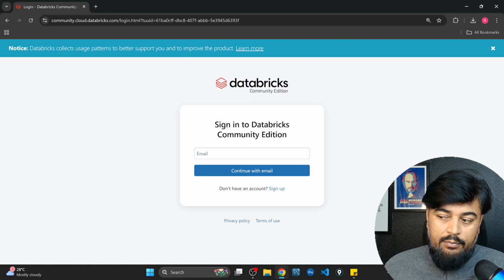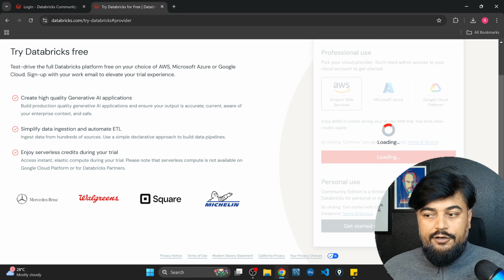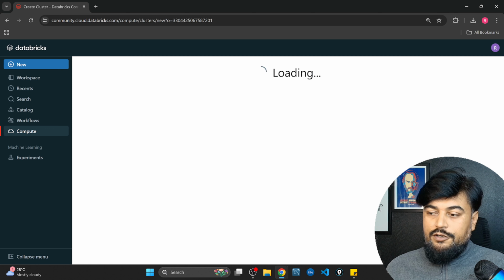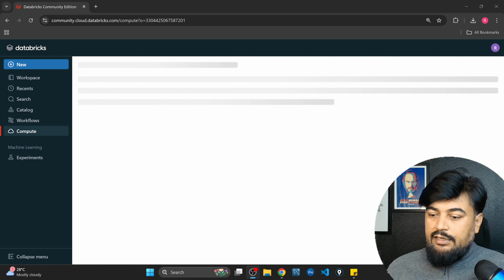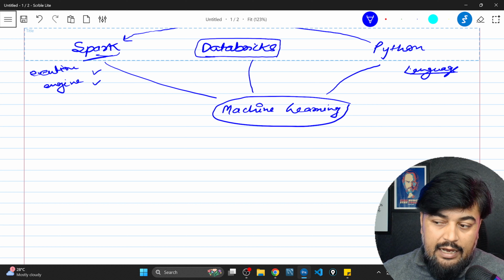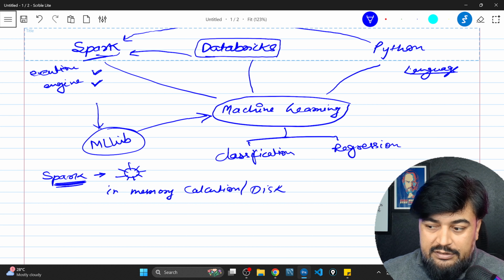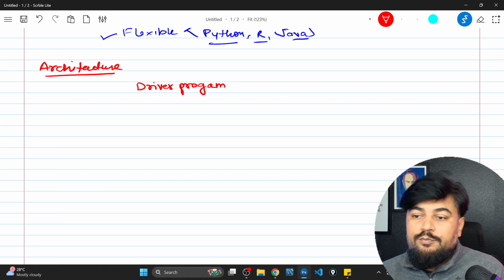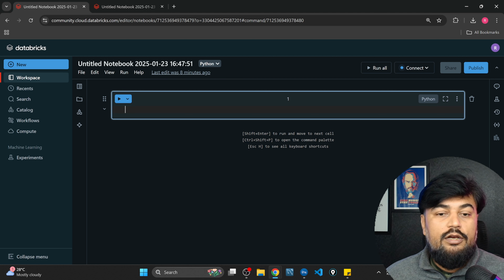26 Python + Spark + Machine Learning 🚀| Platform Setup also explained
Are you ready to unlock the potential of Python and Spark to create a true ML powerhouse? 🚀 This tutorial is your first step toward mastering Python programming and leveraging Spark for real-world machine learning applications. Whether you're aiming to become a data scientist, data engineer, or data analyst, this video is packed with essential insights to enhance your skills and tackle complex data challenges confidently.

Join Rajat, a seasoned tech professional, as he guides you through setting up Databricks, understanding Spark's architecture, and combining it with Python to execute machine learning algorithms effortlessly. From foundational concepts to powerful tools like PySpark, this tutorial equips you with everything you need to know to succeed in the competitive tech industry.

By the end of this session, you'll gain clarity on Spark's role as an execution engine, Databricks' simplified setup, and how Python becomes your interactive medium for coding success. Plus, you'll get a sneak peek into upcoming videos covering regression, classification, clustering, and more!

Let's build your expertise and uncover opportunities in data and machine learning! 🔑

CHAPTERS:
00:00 - Introduction
01:45 - Creating an Account on Databricks
04:58 - What is Apache Spark?
10:41 - Key Features of Spark
12:29 - Understanding Spark Architecture
13:51 - Performance Issues: Python with Spark
14:58 - Outro